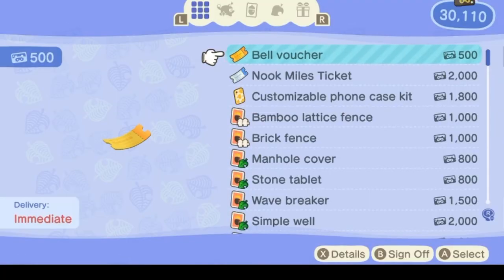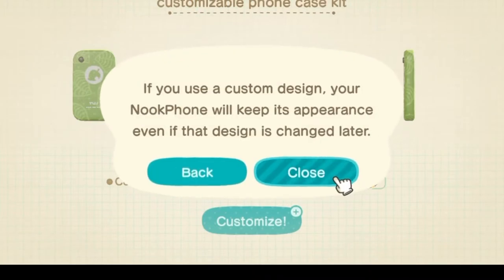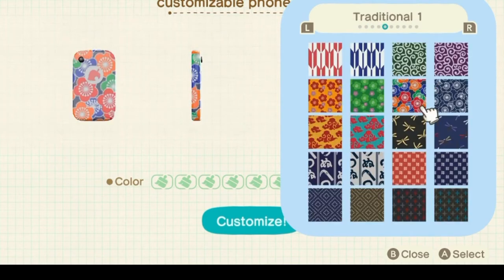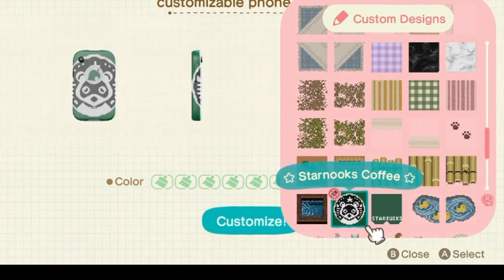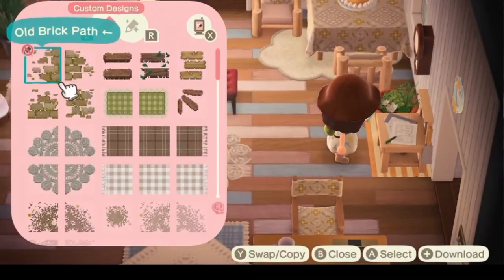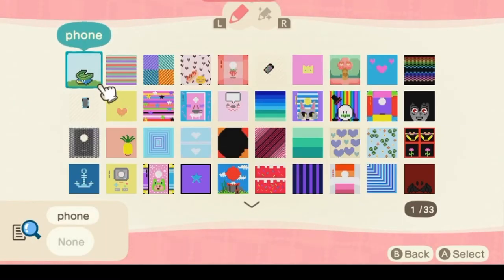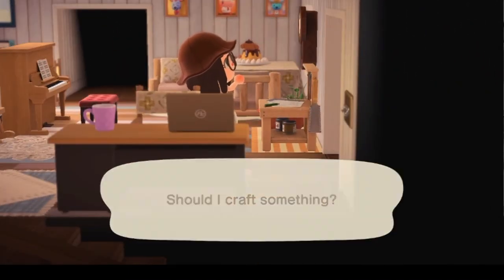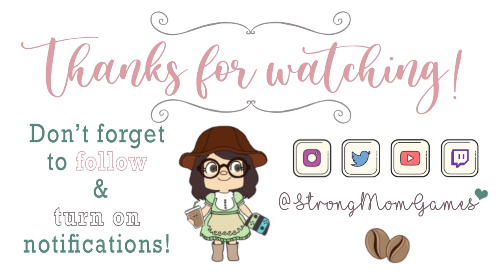Custom Nook Phone Case?! | Tutorial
In todays video, I will show you how to customize your nook phone! You can even make your own designs!! Enjoy!

Join my online community in Discord!

♡ CUSTOM PATTERNS I USE ♡
If you want to see what the custom pattern codes are that I use on my island - please check out my Carrd. Find it here:

⋆ Be polite and respectful of all
⋆ Listen to my Mod team.
⋆ Please no begging or putting dodo’s in chat unless I (or a Mod) ok  it
⋆ Avoid all politics, religion, race, or NSFW stuff
⋆ Use English and NO inappropriate language
⋆ No bullying or hate based chat
⋆ Just be nice, its amazing what happens when we’re all nice to each other!
⋆ Have fun! I love chatting with ya’ll! :hearts:

♪ MUSIC ♪
Pretzel Rocks - LoFi Station